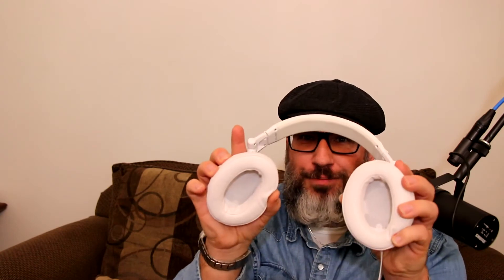Brainwavz Replacement Pads for Headphones with Joey K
These are a great replacement upgrade for any headphones. So comfortable.
Brainwavz Replacement Memory Foam Earpads for Large Over the Ear Headphones